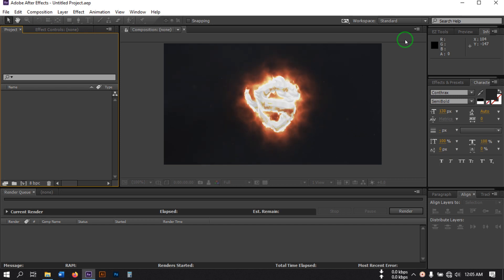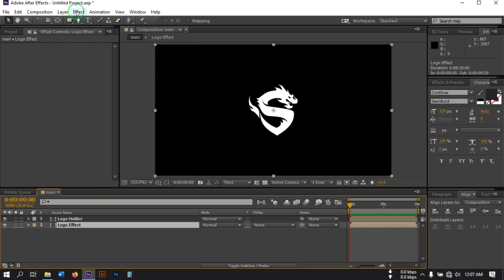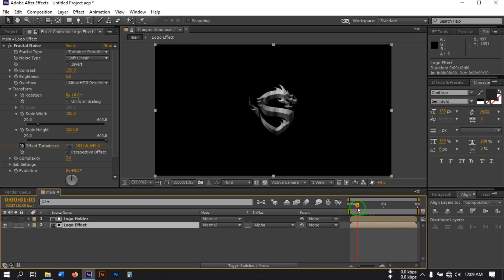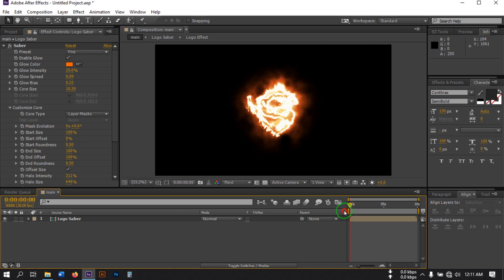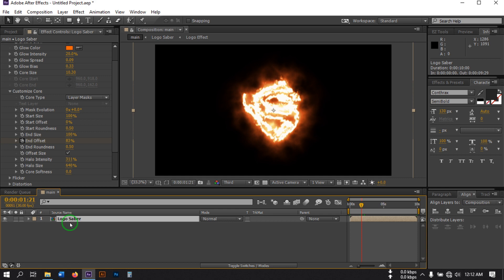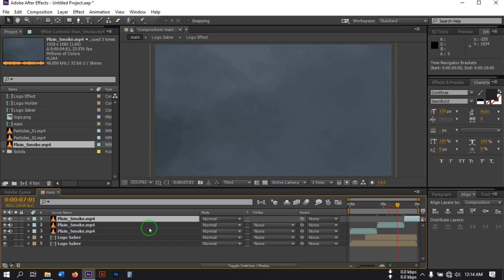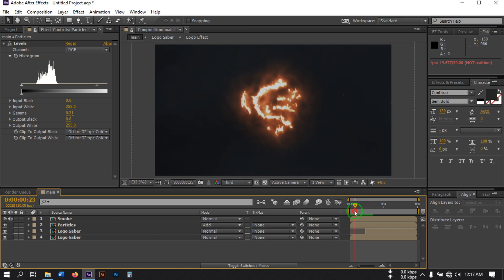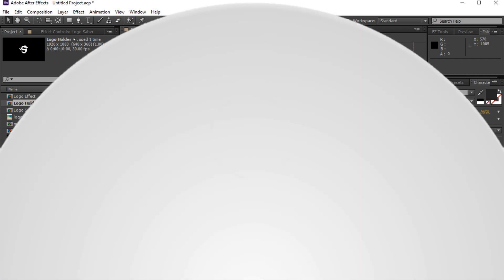After Effects Tutorial | Fire Logo Reveal | How to make Gaming Intro in After Effects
In this after effects tutorial I will show you how to make Fire logo reveal and gaming intro video in in adobe after effects.
To make this intro animation I used some stock footage that you can download from bellow.

🎦 After Effects Tutorial - Basic Motion Graphics online Course

Shehab Editz is a Youtube channel where you will find Many Tutorials about After Effects, Motion Graphics, Photoshop, Illustrator, Logo Design.